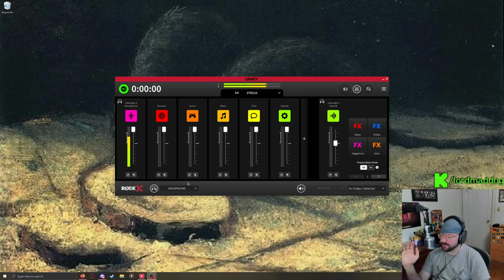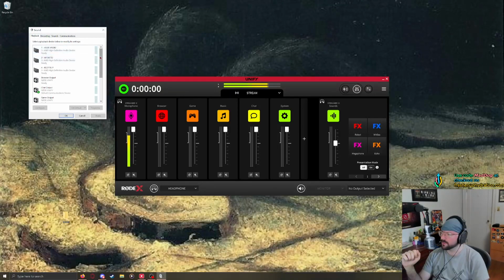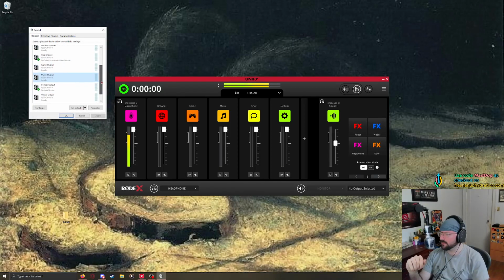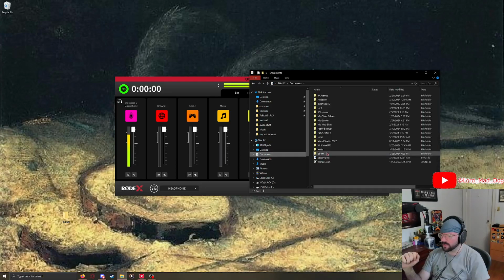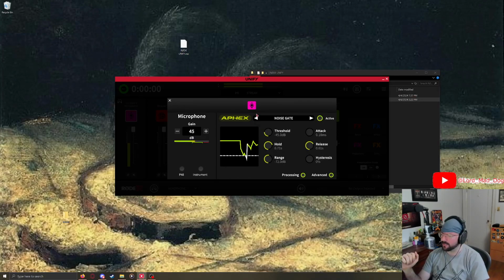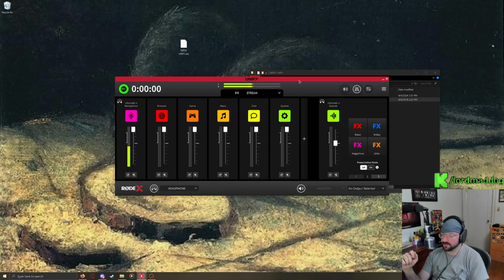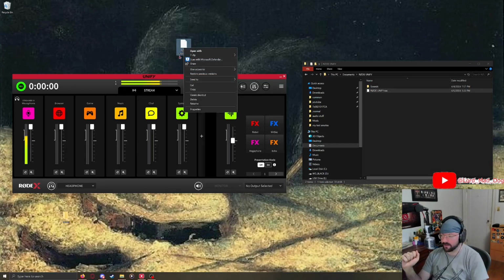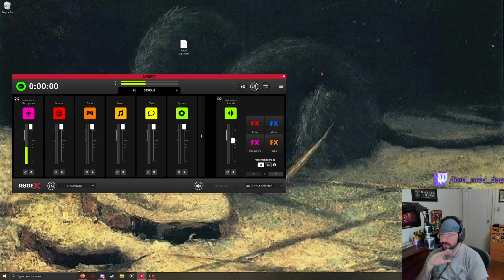How to fix most Rode Unify and Streamer X Problems in under 10 minutes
I did a lot of troubleshooting so you dont have to. These fixes worked well for me and I have had a consistently better time using this and I dont have to go through the hassle of a return or an RMA. Hopefully this works for you